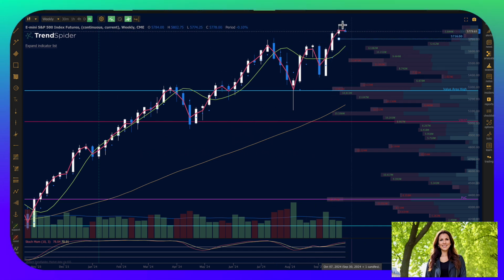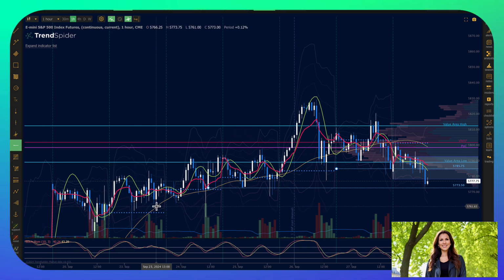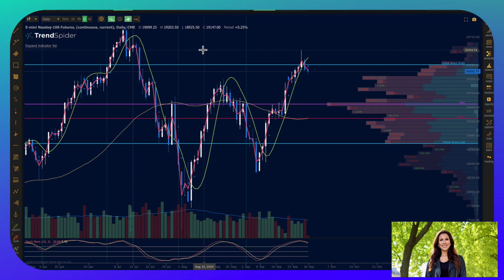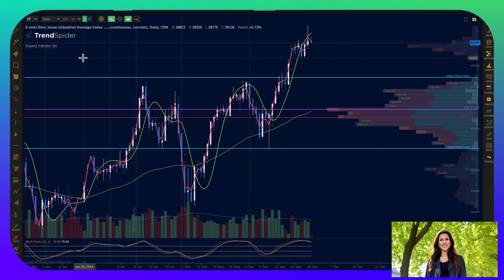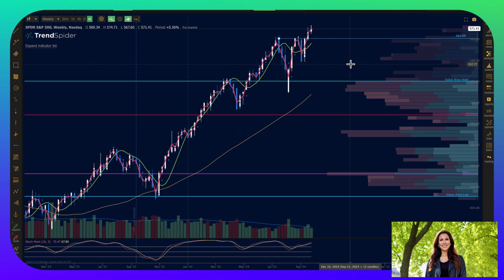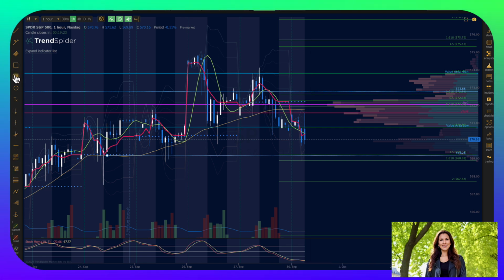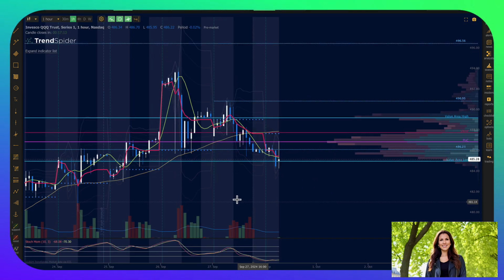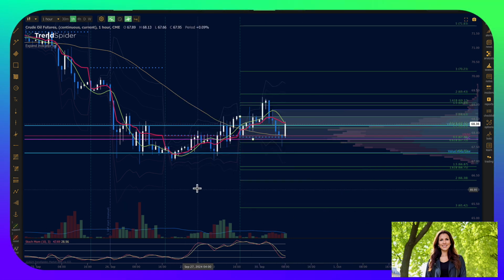Another Day of Up and Down Ahead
Consolidation patterns showing.  Watch your size here!

Data by @GetEdgeful
Option Analytics by @MenthorQ
Option Alerts by @JarvisAlerts

1.  Trading in the Zone: Master the Market with Confidence, Discipline, and a Winning Attitude by Mark Douglas
2.  Technical Analysis of the Financial Markets: A Comprehensive Guide to Trading Methods and Applications by John J. Murphy
3.  Best Loser Wins: Why Normal Thinking Never Wins the Trading Game – written by a high-stake day trader by Tom Hougaard
4.  Trading Price Action Reversals: by Al Brooks
5.  Trading Price Action Trading Ranges: by Al Brooks
6.  Trading Price Action Trends: by Al Brooks
7.  Charlie D.: The Story of the Legendary Bond Trader by William D. Falloon
8.  Candlestick Charts: An introduction to using candlestick charts by Clive Lambert
9.  The New Market Wizards: Conversations with America's Top Traders